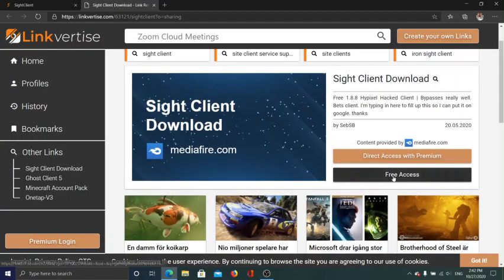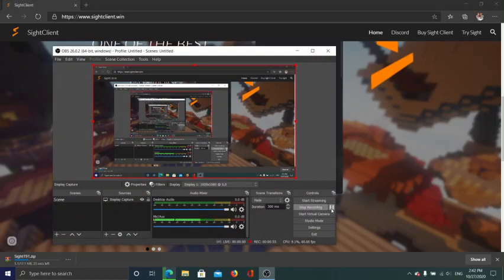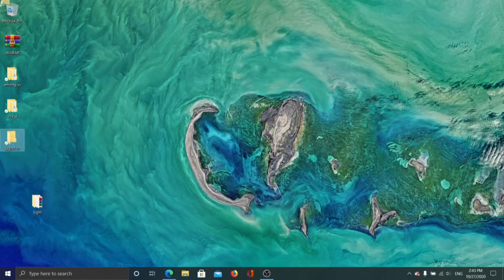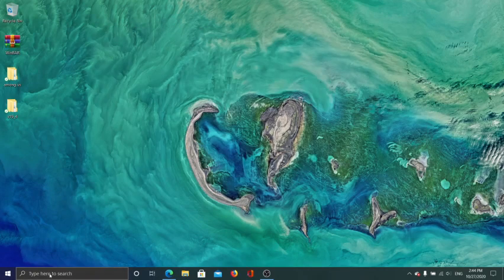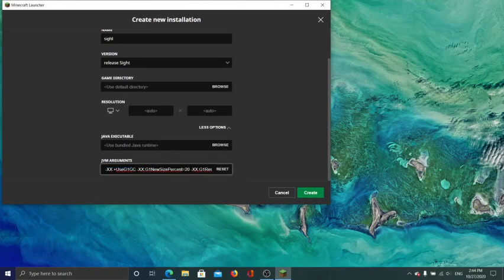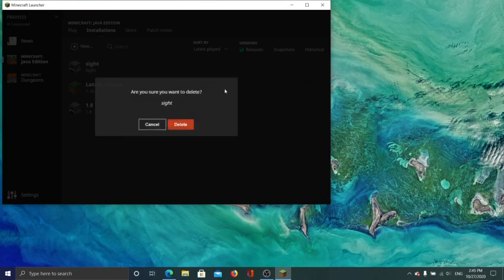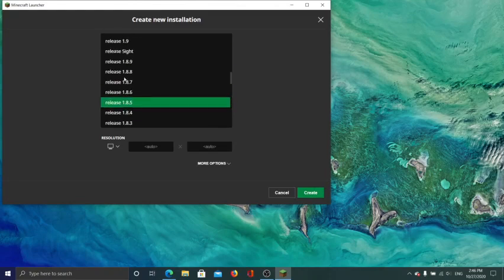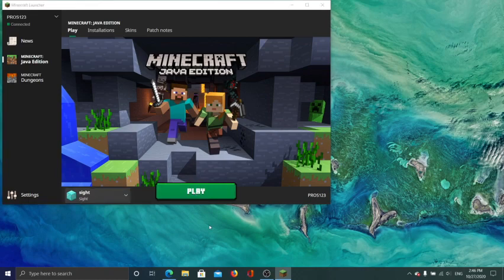how to download and start sight client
i really hope this helped joey! :D